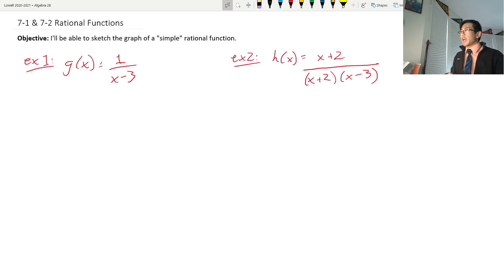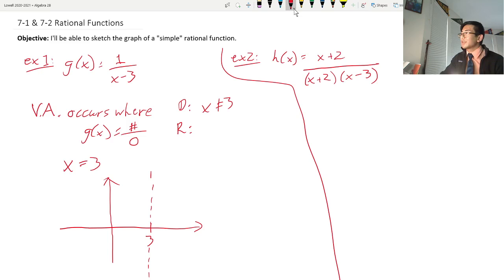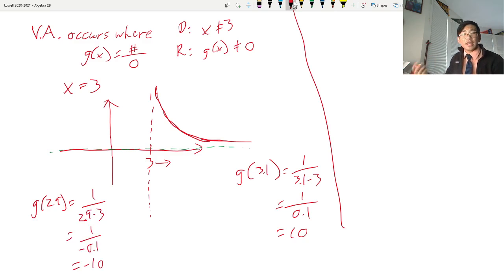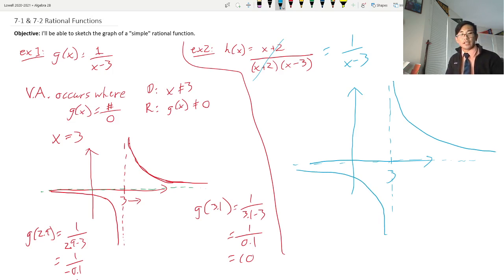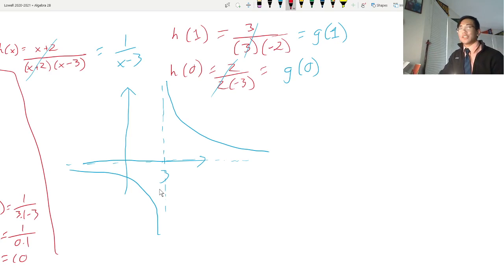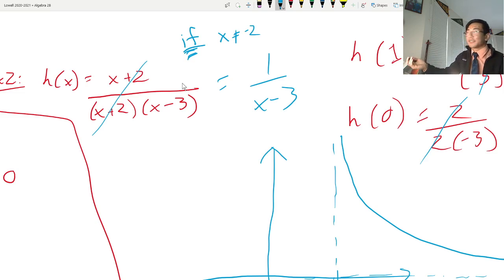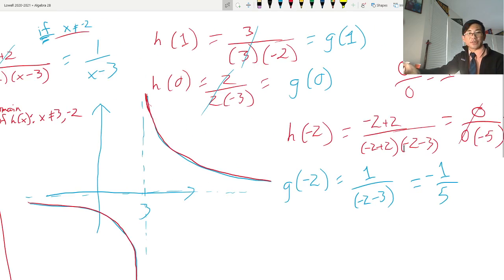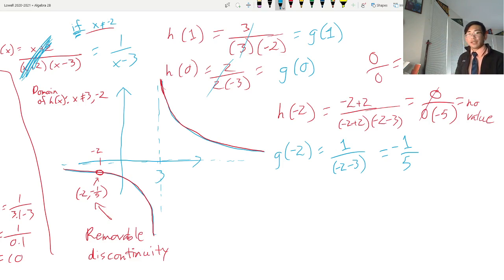(2) 7-1 & 7-2: How to Find Discontinuities of a Rational Function